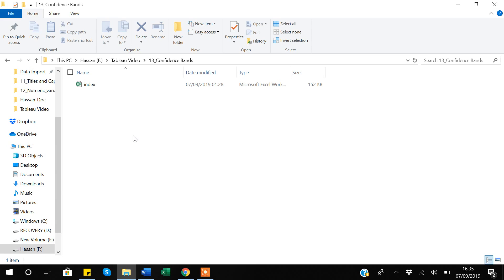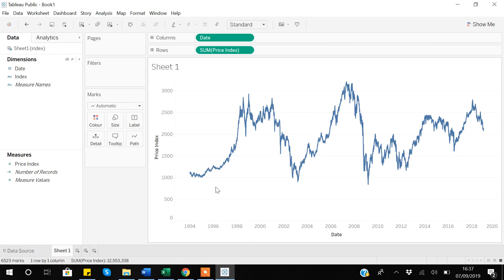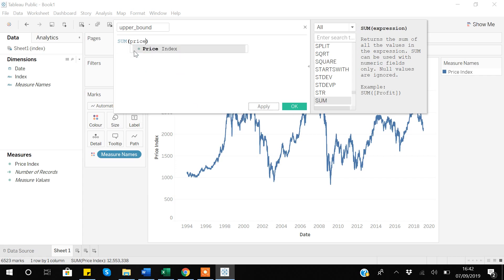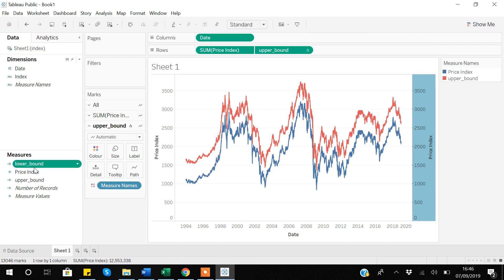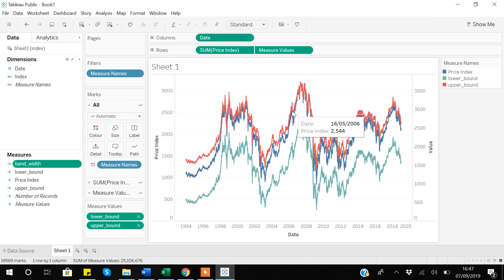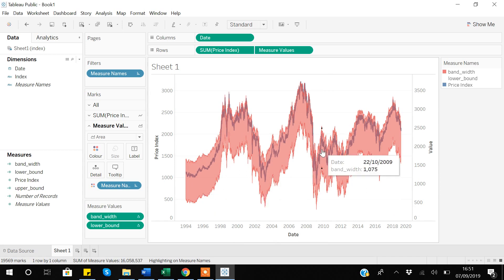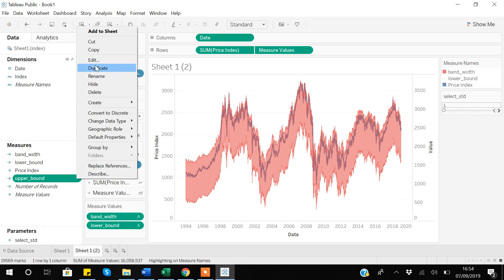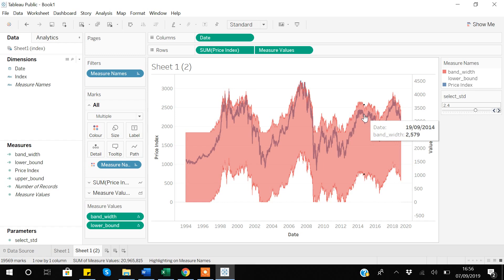18. How to Add Confidence Interval or Band in Tableau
so you can see it has added an aggregated line for me that this is the average uh for it but I don't want what i want for each date it tells me that how much variation it can possibly occur for each date so I will remove it and now I will start constructing my variables that I will be using to construct the confidence interval so less if I go down to go to my data and right click it and here is the option create calculated field so first I will be creating let's say upper bound

so upper bound will be telling us that how much the data can vary in the upper direction so suppose if I want to see that how much data can vary one standard deviation based on the given date data how it can vary so in order to do that I will be using this formula it's a bit important formula sum and then I will be using the price index which is coming from my data and then I will be saying plus and here I will be using for the given windows standard deviation you can see it here and then I will be adding again my price index

and I will say

sorry I will be using here sum again too so

sorry I have made an error I will be creating the variable again so let's see create a calculated field and then I will be creating upper bound variable here again the upper bound variable can tell us that how much the data can vary in the upper direction so I'll be saying here sum this with the function then we'll price index plus then I will be using the windows standard deviation function and here again sum sorry some price index.